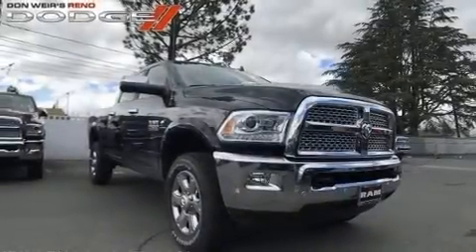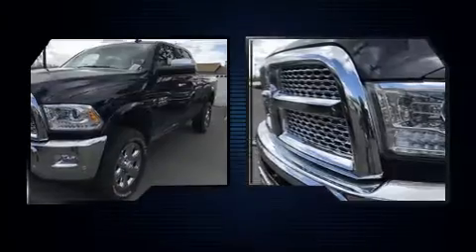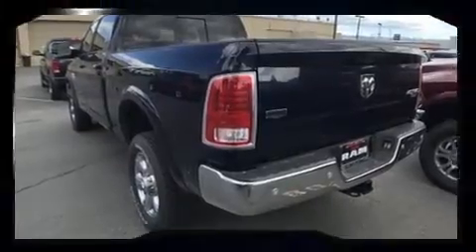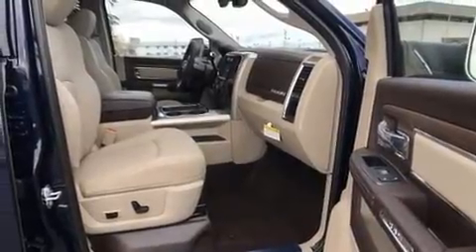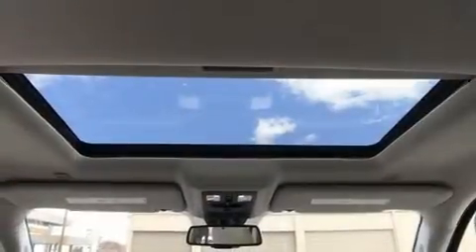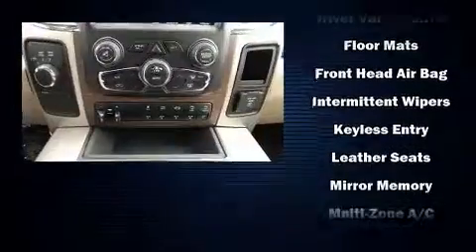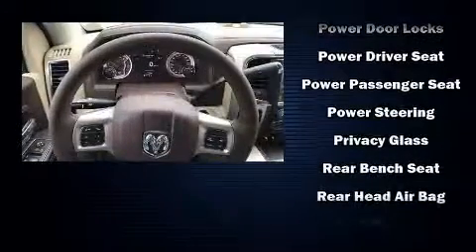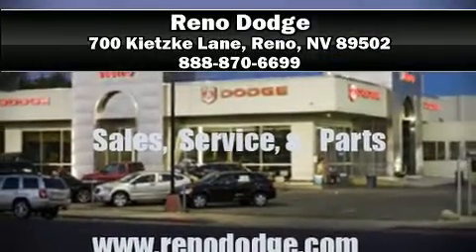2017 Ram 2500 LARAMIE CREW CAB SB in Reno, NV 89502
Reno Dodge
700 Kietzke Lane

Come test drive this 2017 Ram 2500. Smooth gearshifts are achieved thanks to the refined 6 cylinder engine, and for added security, dynamic Stability Control supplements the drivetrain. Four wheel drive allows you to go places you've only imagined. It's equipped with tons of terrific amenities, but it won't break your budget. Like leather upholstery, delay-off headlights, an outside temperature display, automatic dimming door mirrors, heated and ventilated seats, turn signal indicator mirrors, power windows, and more. Audio features include an AM/FM radio, steering wheel mounted audio controls, and 10 speakers, providing excellent sound throughout the cabin. Safety equipment has been integrated throughout, including: dual front impact airbags with occupant sensing airbag, head curtain airbags, traction control, a security system, an emergency communication system, and 4 wheel disc brakes with ABS. Brake assist technology provides extra pressure when applying the brakes. Our team is professional, and we offer a no-pressure environment. We'd be happy to answer any questions that you may have. Stop by our dealership or give us a call for more information.